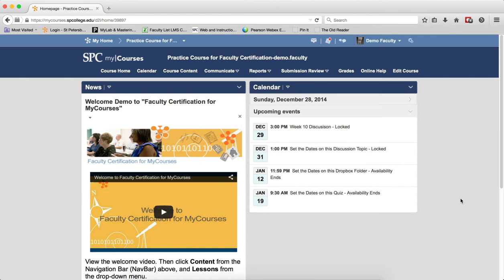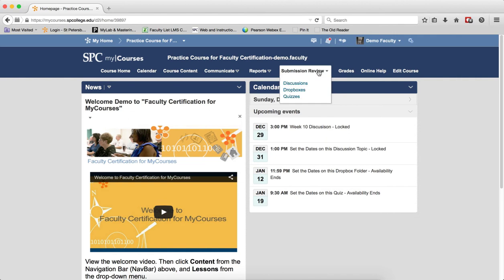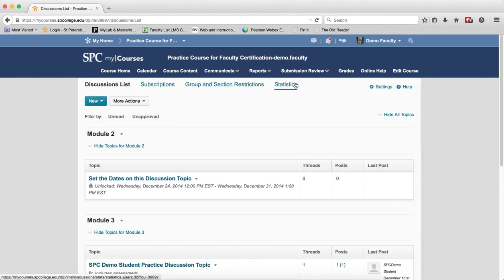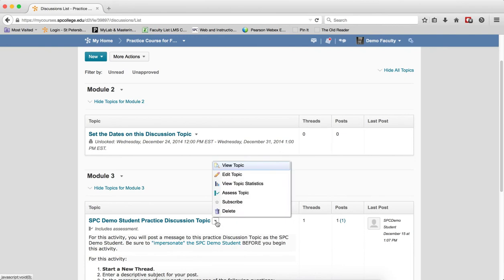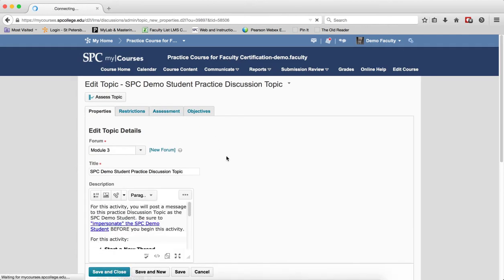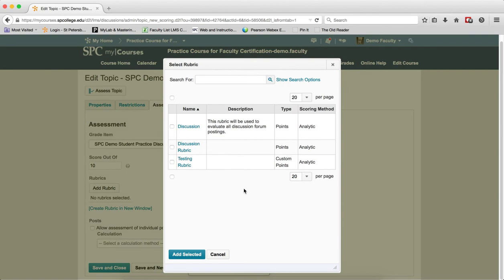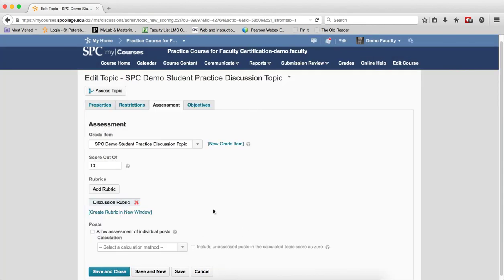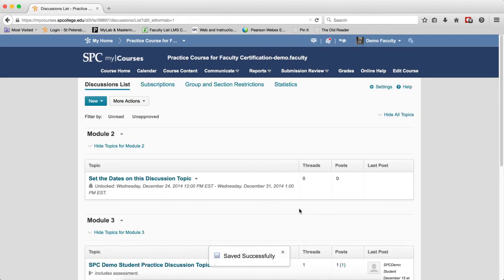Quick Guide - Dicussions: Add a Rubric to a Topic